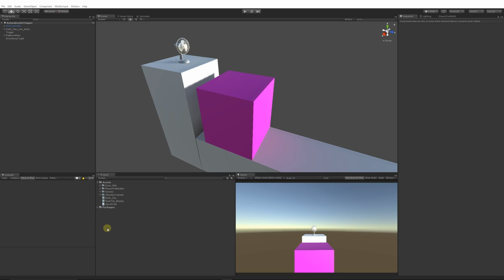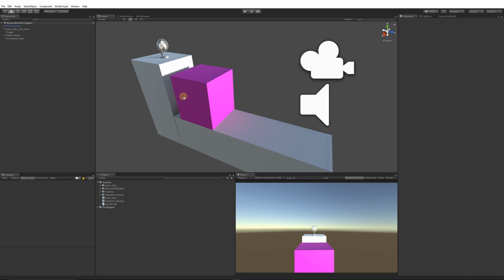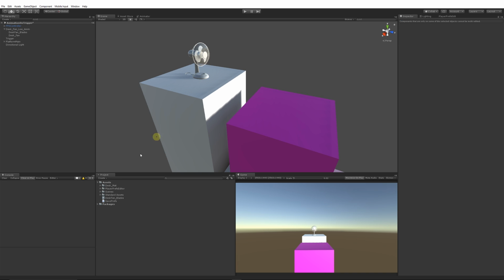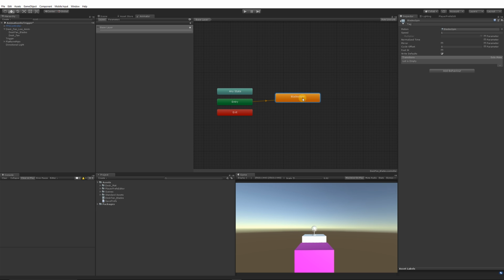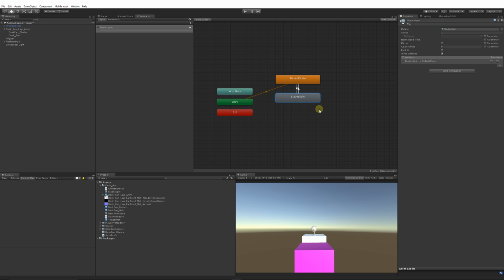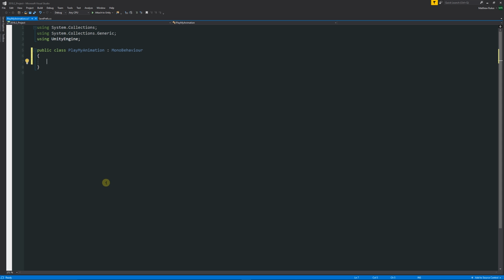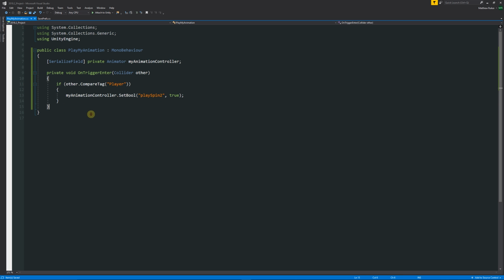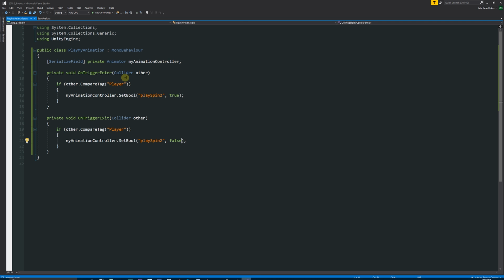Playing Animation on Trigger in Unity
In this Unity Tutorial, I show you how to animate an object, setup the animation controller, write the C# script and be able to play an animation on a trigger event, as well as stopping it when you exit. Suitable for Unity 5 / 2017 / 2018 and above!